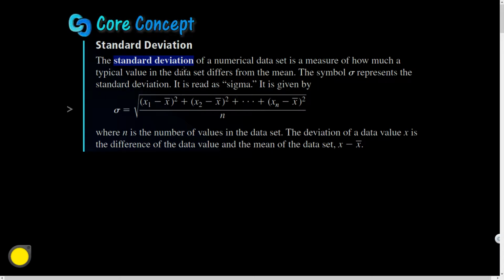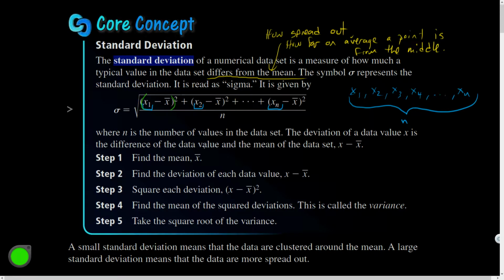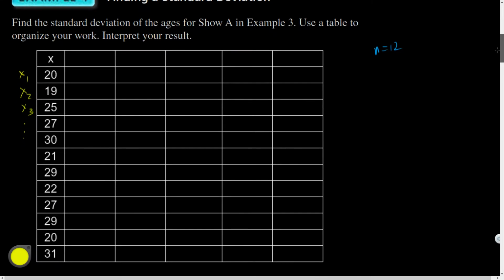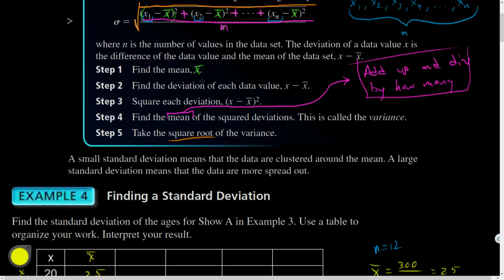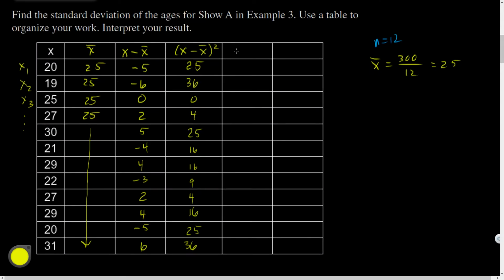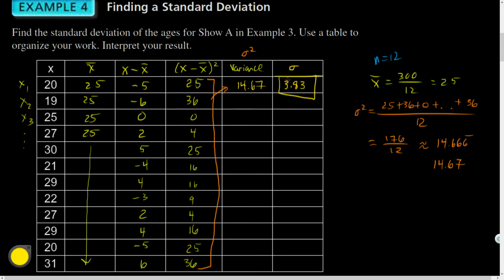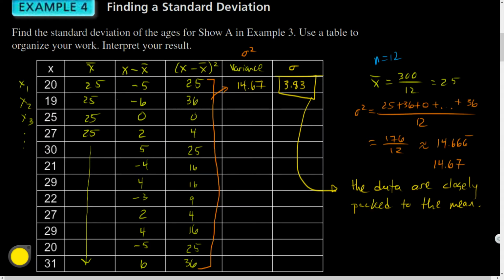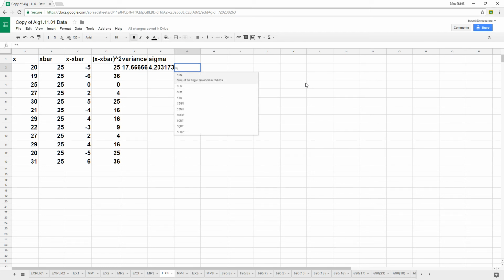Alg1 11.01 Measures of Center and Variation P3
Big Ideas Math. Standard Deviation.